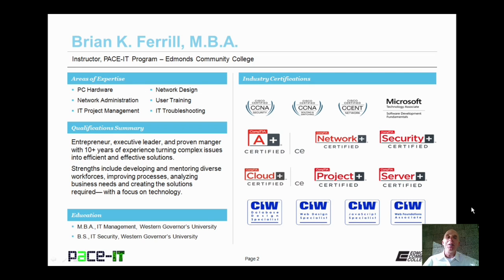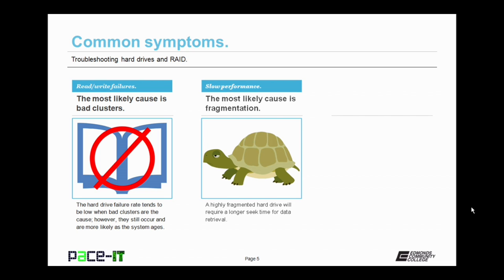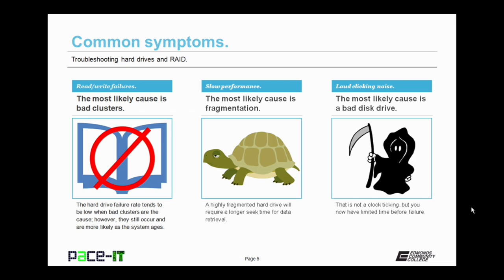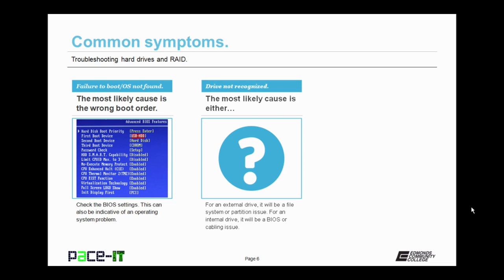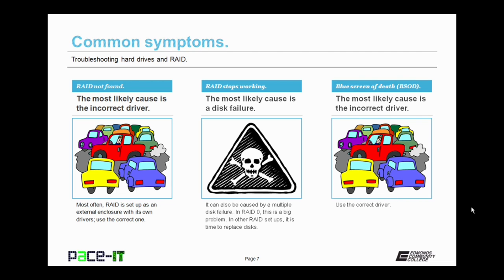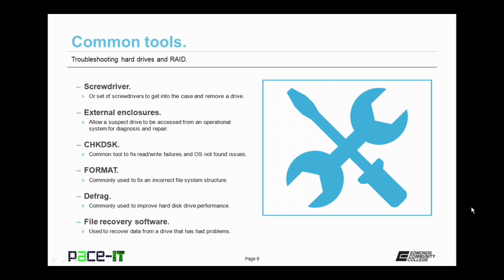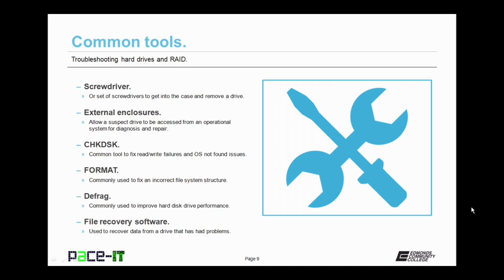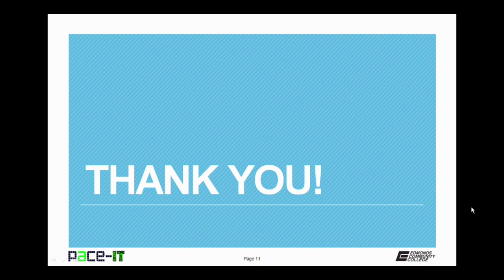PACE-IT: Troubleshooting Hard Drives and RAID